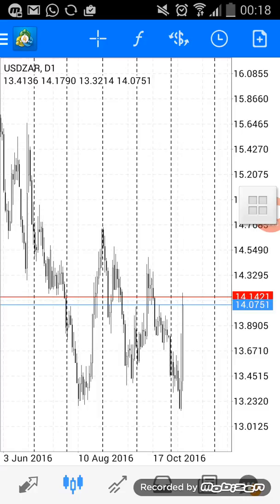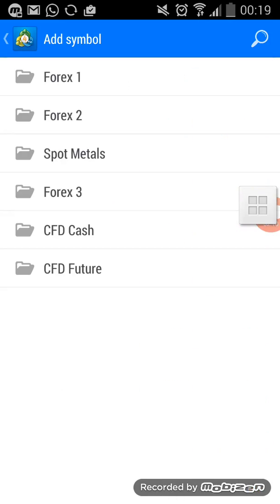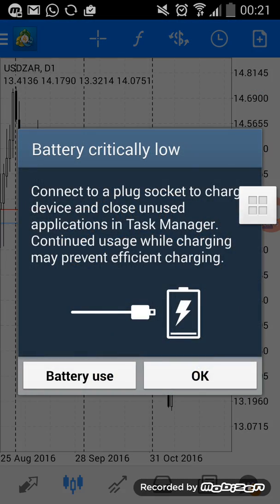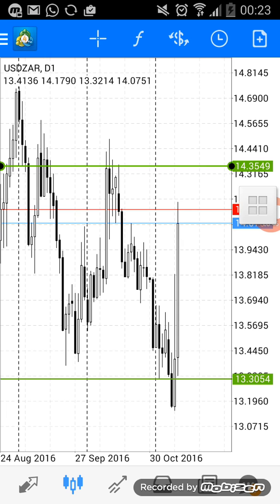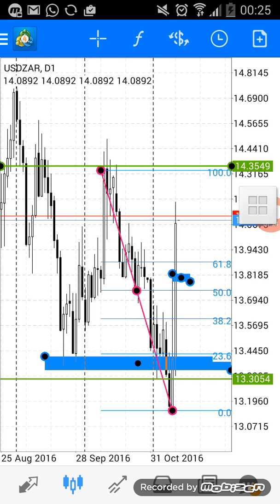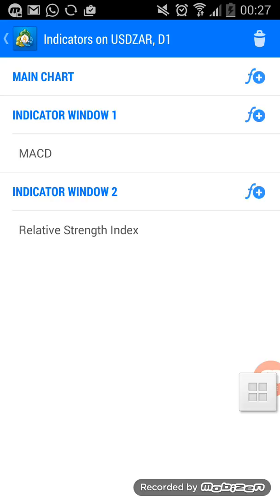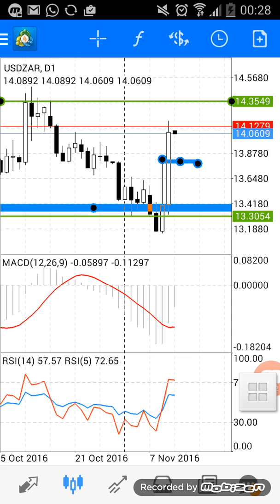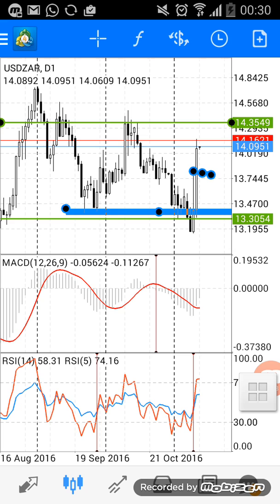MT4 Mobile analysis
Useful analysis of the MT4 Mobile app

Investors / traders || Get a hold of this easy to read practical guide on investing in SA and bonus tracking and stock market research tools